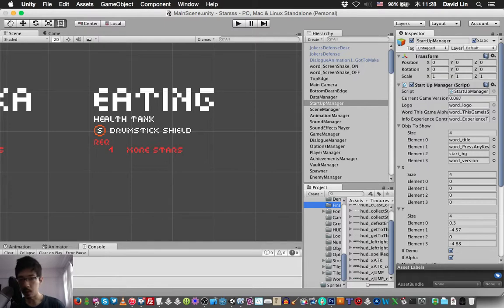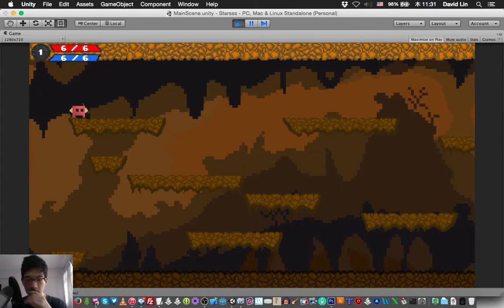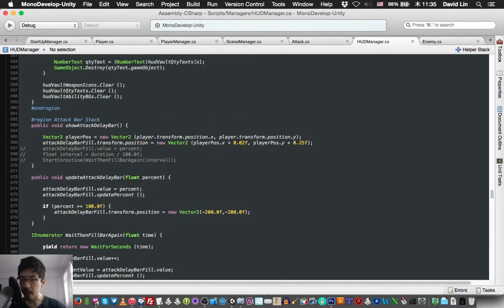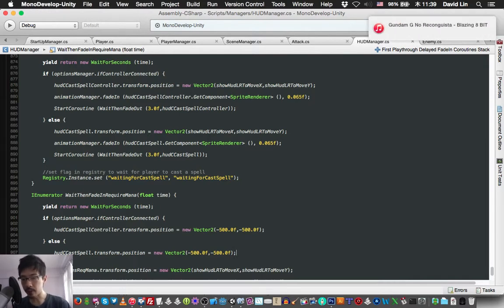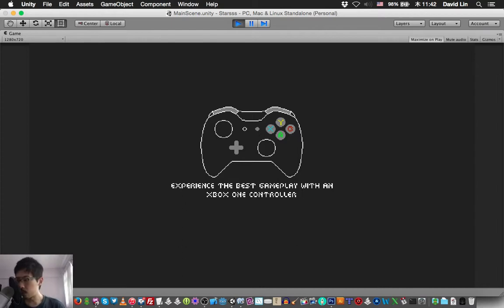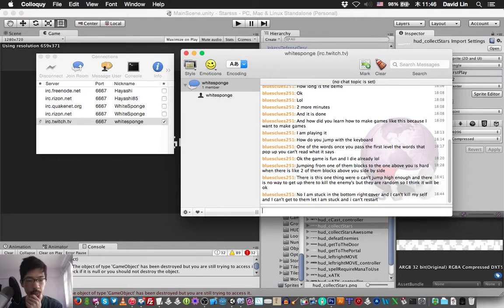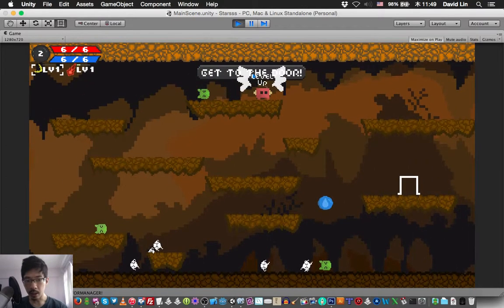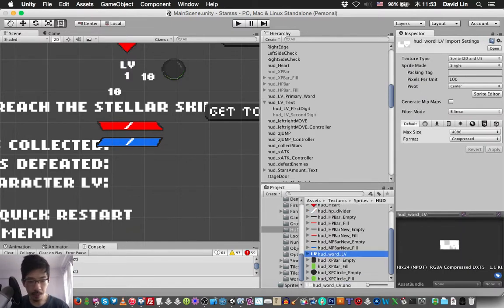Stellar Stars - Font Redesigning For Tutorial/HUD! Part 3/5